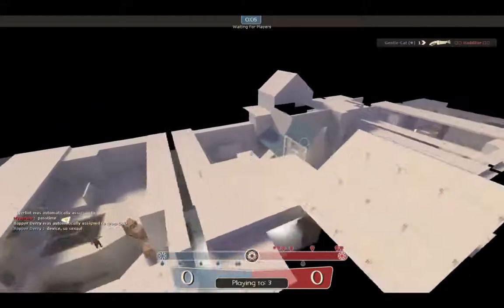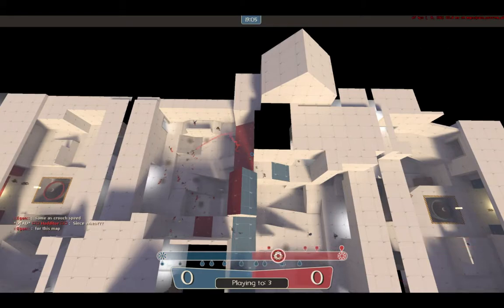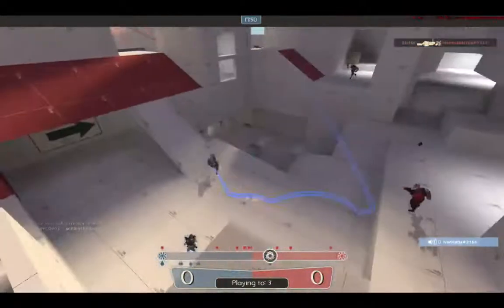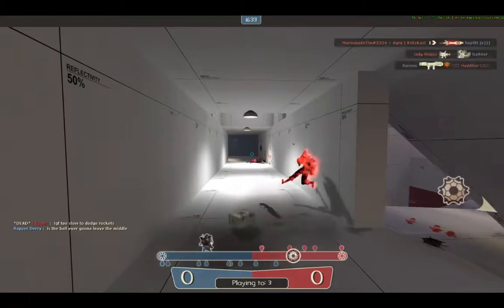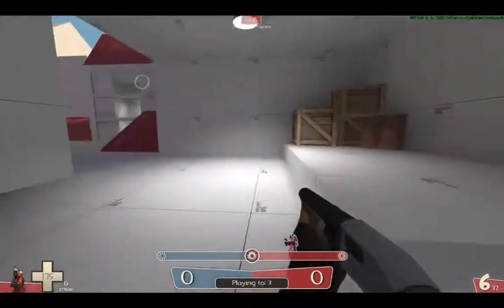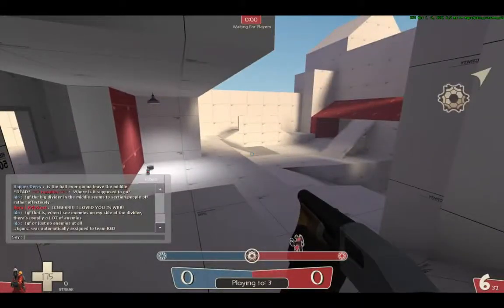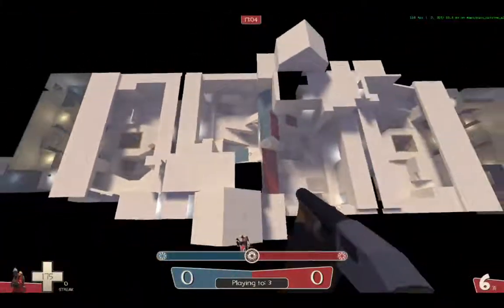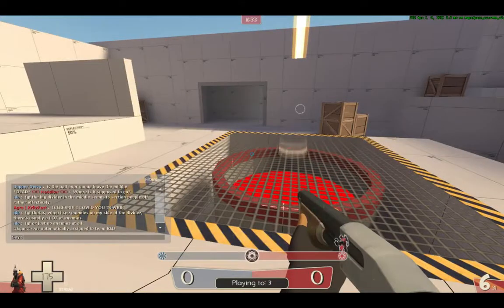TF2 - pass_cuisine Dev - _a1 - Introduction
This is part 1 of a series of videos outlining changes and gameplay notes I'll take of my work-in-progress map: pass_cuisine, which comes from pd_cuisine which I made during the January 2016 72hour TF2 jam.

This video, the first video of the development, will be longer (hopefully) than all the others as it also outlines the initial large step from the 72hour jam. I'd like these videos to be less than 6 minutes each because I don't think I'd have the patience for things longer.

_a1 playtest notes, detailing _a2's quick changes.